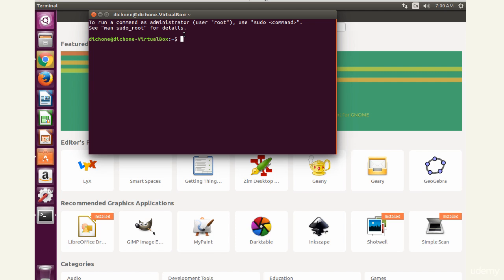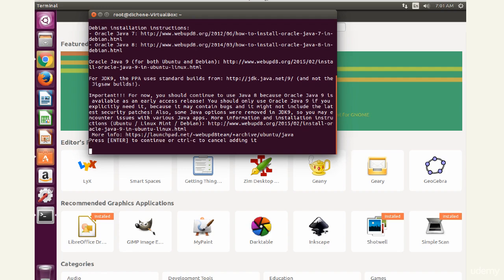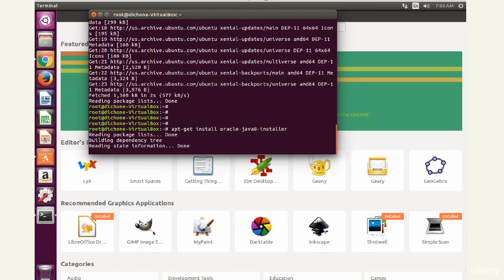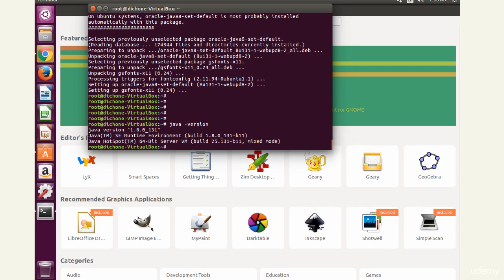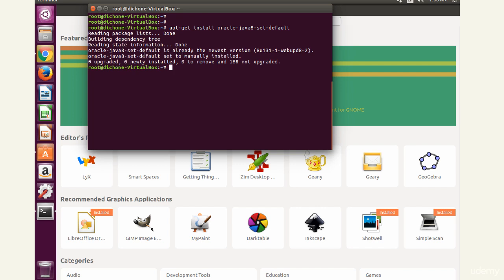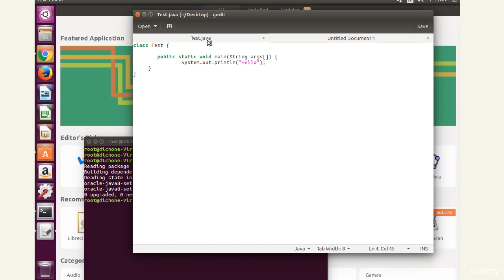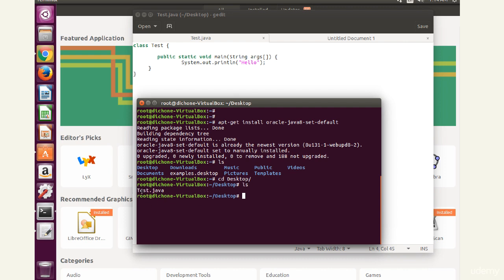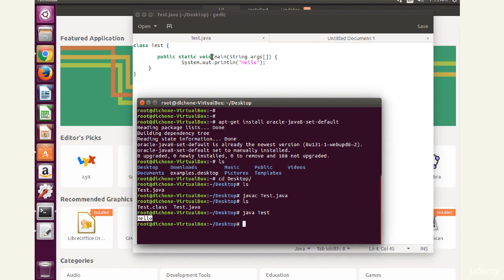Getting Java JDK Running on Ubuntu - Full Tutorial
🚀 How to Install Java JDK on Ubuntu (2026) | Complete Beginner to Expert Guide

Want to install Java JDK on Ubuntu quickly and correctly? In this step-by-step tutorial, you'll learn how to install Java (OpenJDK), verify your installation, set up your development environment, and get ready for Java programming.

Whether you're a beginner starting your programming journey or a developer setting up a new Ubuntu system, this guide walks you through the complete process.

✅ What Java JDK is and why you need it
✅ Install OpenJDK on Ubuntu using Terminal
✅ Verify Java installation
✅ Check Java version
✅ Set JAVA_HOME environment variable (if required)
✅ Troubleshooting common installation issues
✅ Best practices for Java development on Ubuntu

## 💻 Commands Used

```bash
java -version
javac -version

* Java Beginners
* College Students
* Software Developers
* Linux Users
* Ubuntu Users
* Coding Enthusiasts

Beginner to Expert Java Tutorials (Coming Soon)

## 🌟 About Modern Wealth University (MWU)

Modern Wealth University (MWU) is dedicated to helping learners build valuable technical and professional skills through practical, easy-to-follow tutorials. Our content covers programming, software development, Linux, AI, web development, career skills, and technology to support learners from beginner to advanced levels.

## ignore

• Java Programming
• Python Programming
• Linux & Ubuntu
• Web Development
• Interview Preparation
• Software Development
• Career Growth & Tech Skills

**Modern Wealth University (MWU)** – Empowering learners with practical technology education.